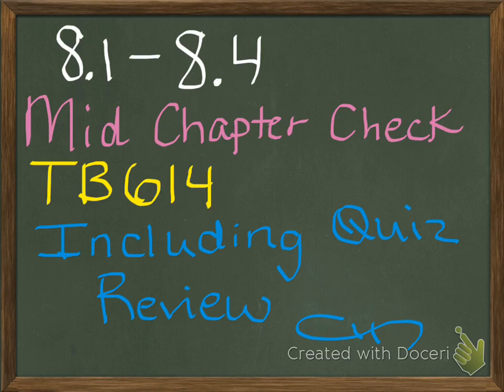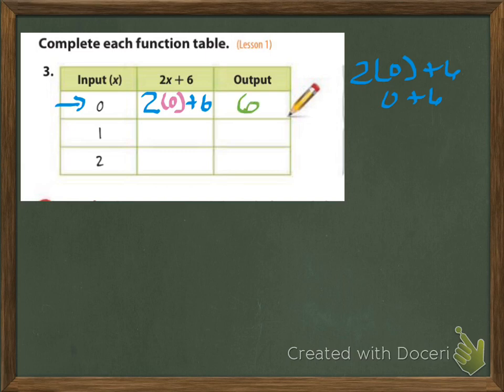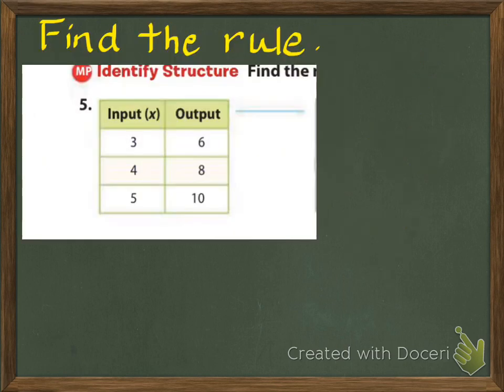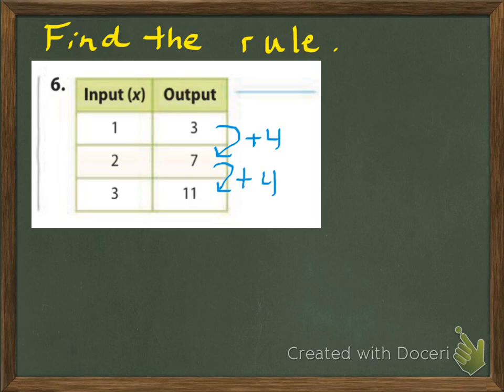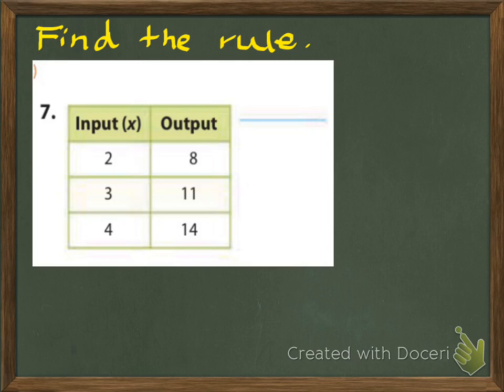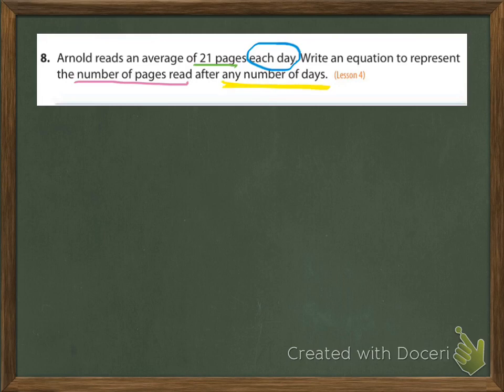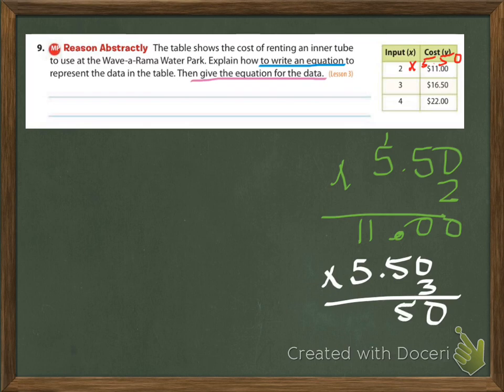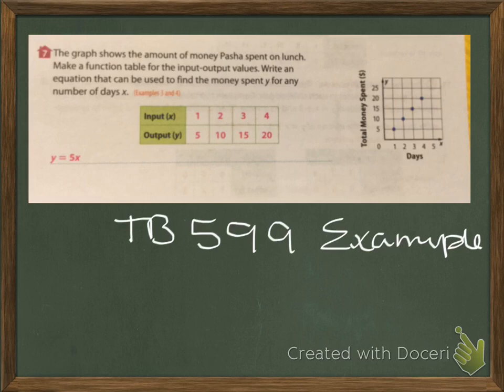8.1-8.4 Mid Chapter Check & Quiz Review **REQUIRED**